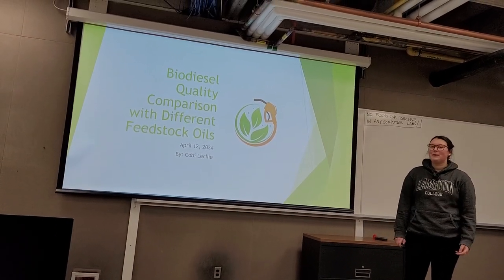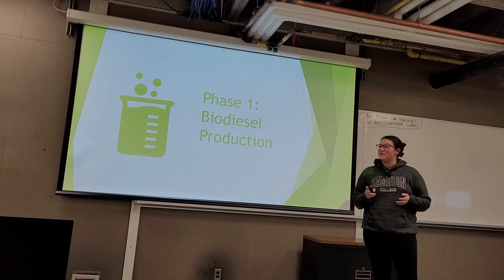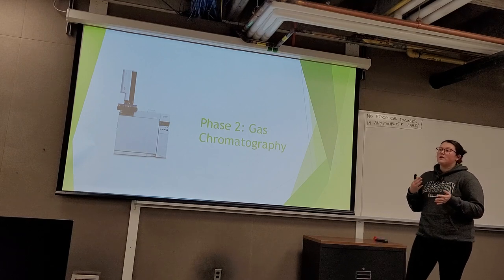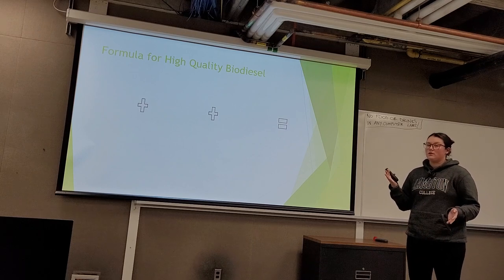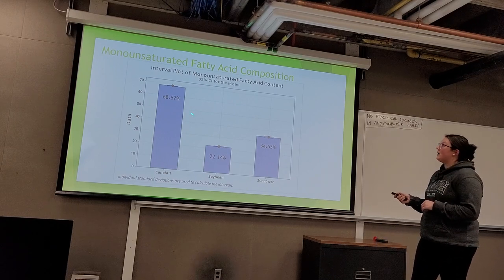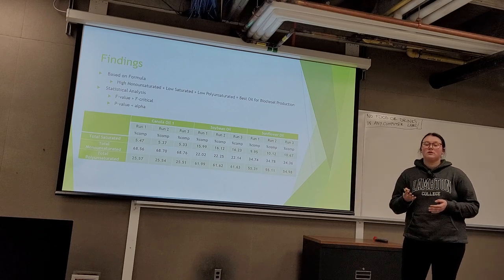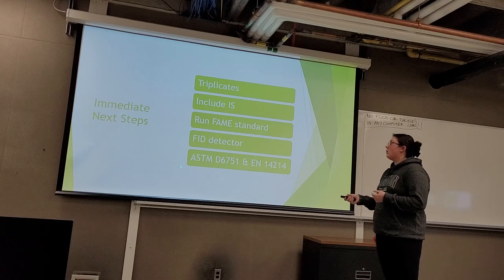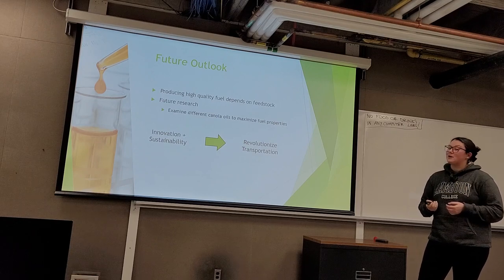W24 Capstone Group 8B - Biodiesel quality comparison with different feedstock oils